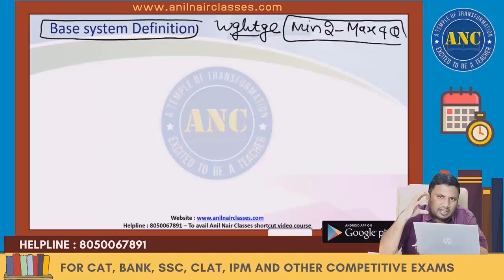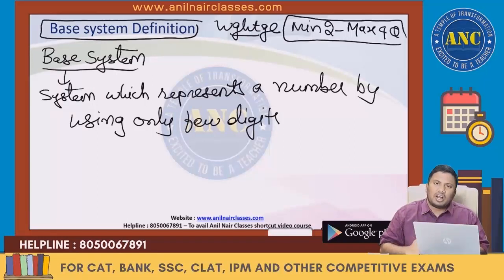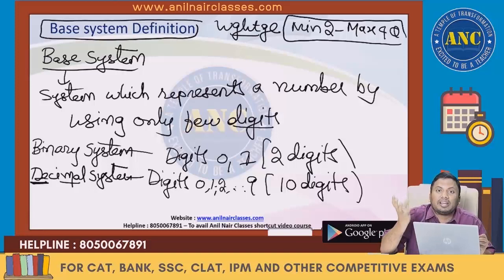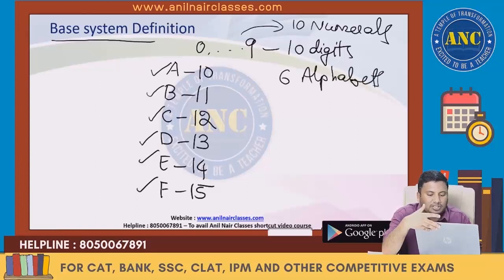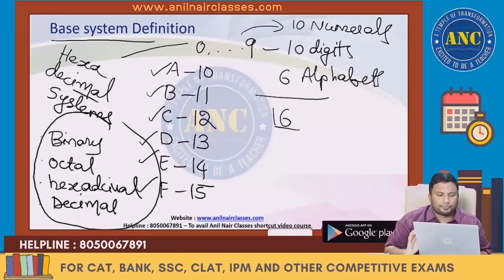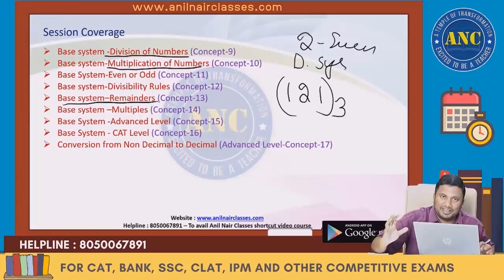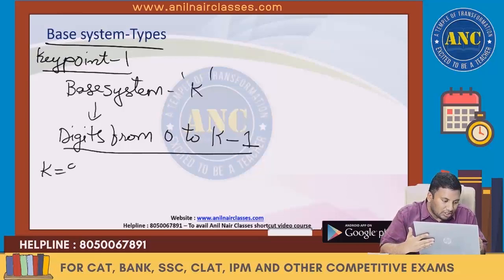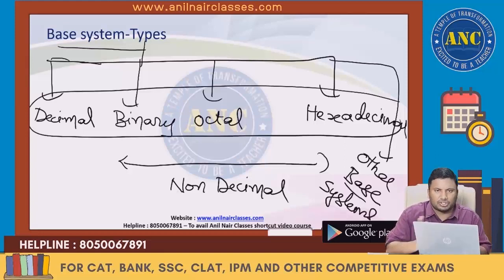Base System || Session 1 || Aptitude || ANIL NAIR CLASSES || Shortcuts , Concepts || Problems